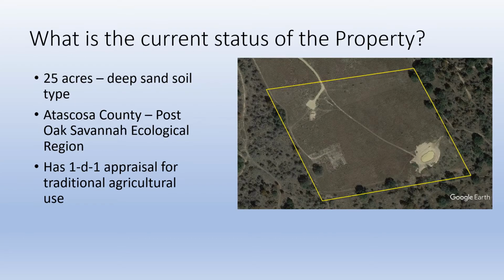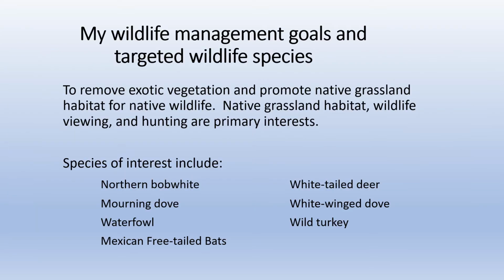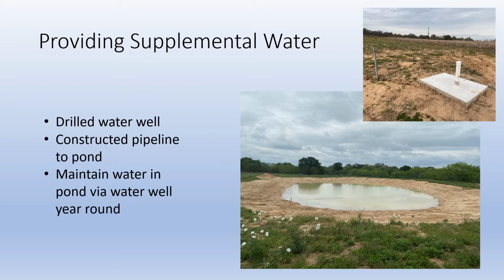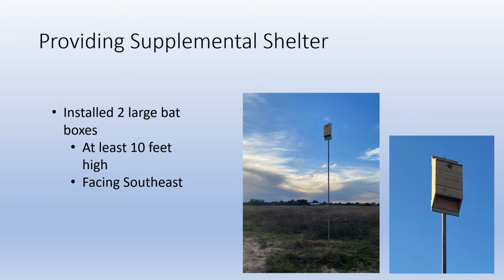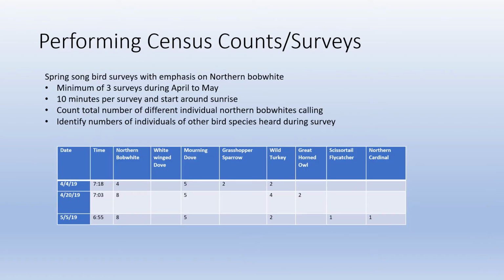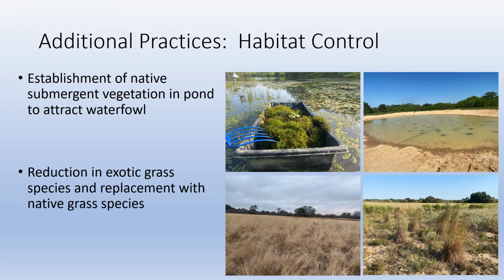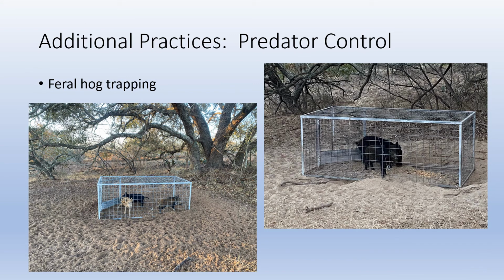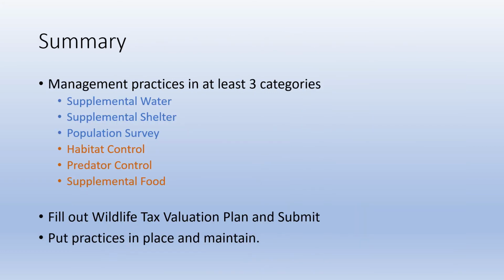11 Property Application Example